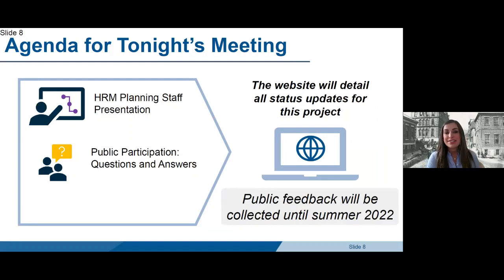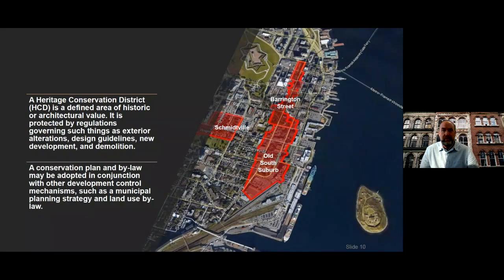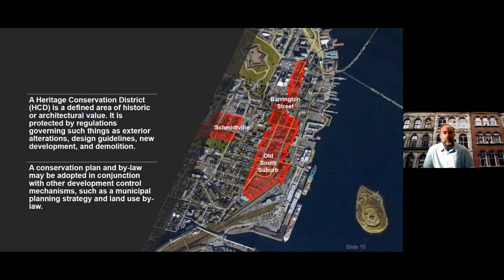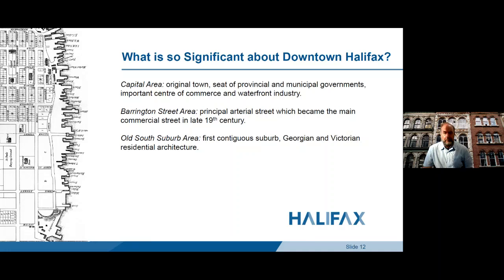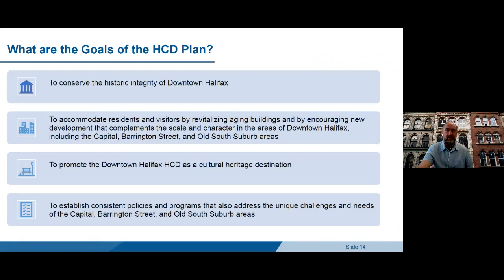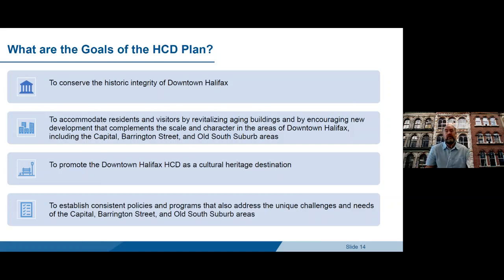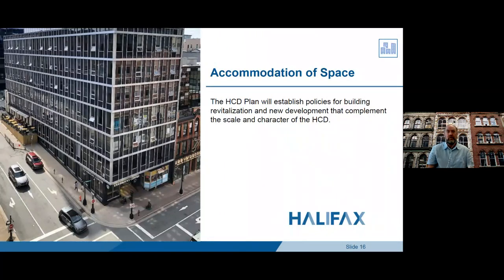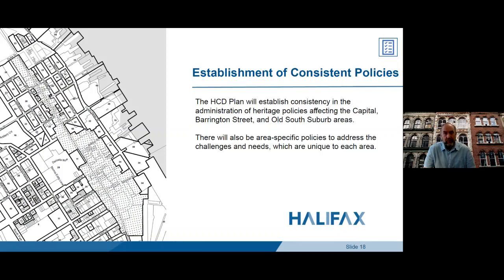Proposed Downtown Halifax Heritage Conservation District - Public Engagement Session - July 2021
This is the recording of the public engagement session held on July 29, 2021 to outline the proposed Downtown Halifax Heritage Conservation District. This meeting outlined the goals of the proposed district, provided the timeline for the public consultation and answered questions from the public. for more information on the proposal.